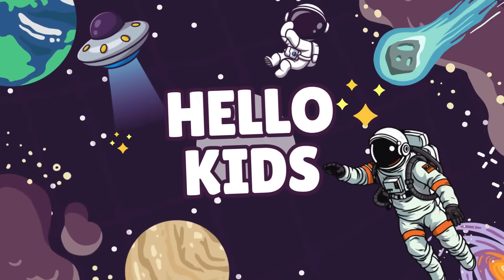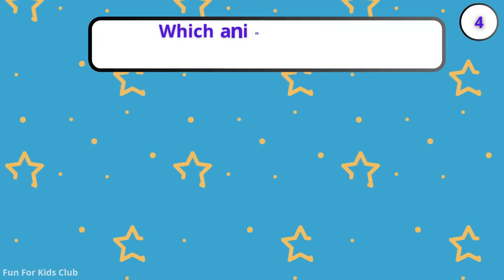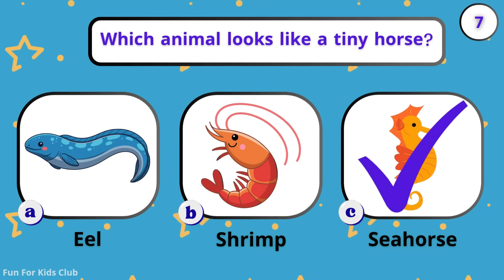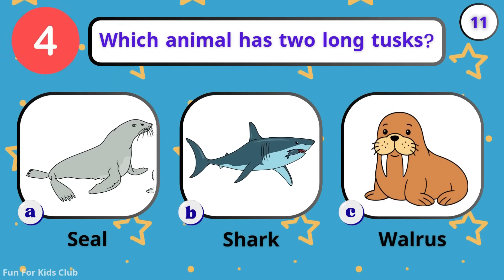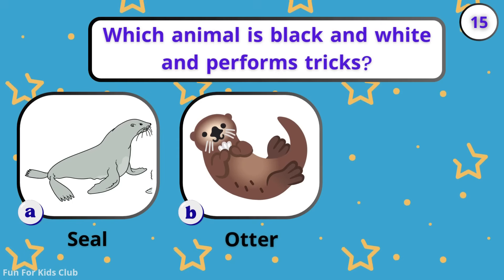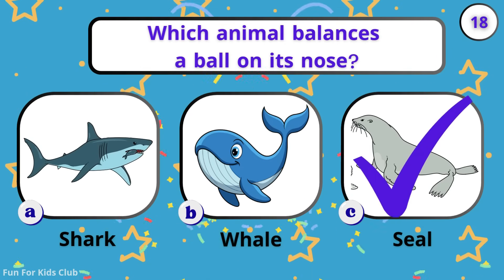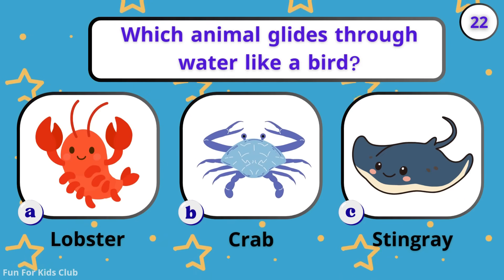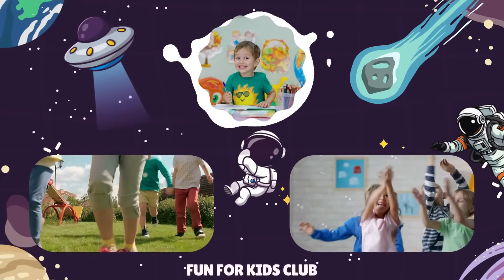Guess the Sea Animal! 🌊 | Fun General Knowledge Quiz & Ocean Facts for Kids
Dive into the deep blue sea! 🌊 Can you guess the sea animal from the fun facts? In this quiz, your child will learn about 25 amazing ocean creatures! 🐠

This interactive video is a great General Knowledge Quiz to help kids learn about marine life and science easily.

🎓 This educational video helps with:
• Sea Animal Names & Fun Facts 🐬
• Kids General Knowledge & IQ 🧠
• Ocean Science for Kids
• Brain Teasers & Vocabulary

If you enjoy guessing games, underwater animals, and learning about nature, test your knowledge now!